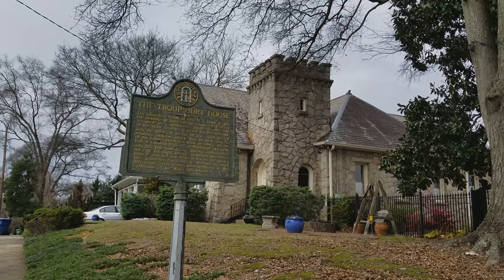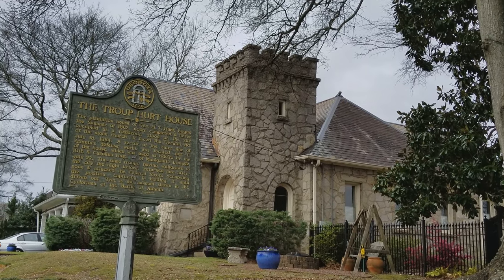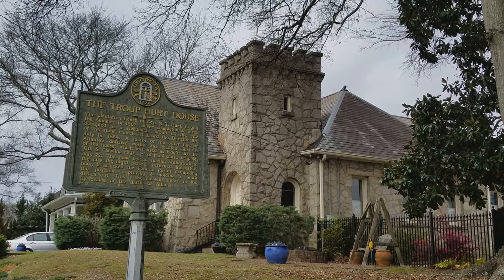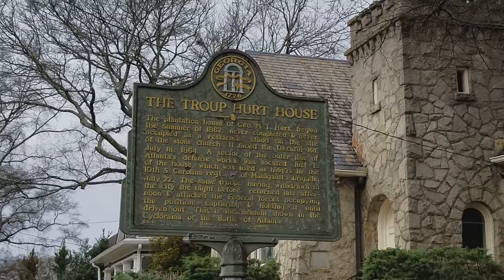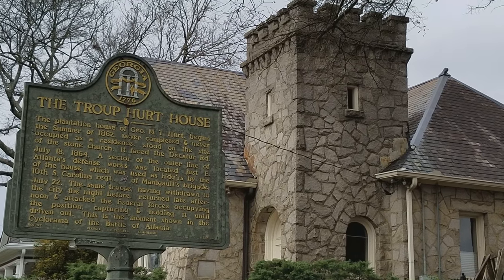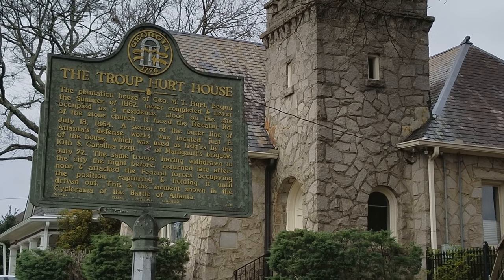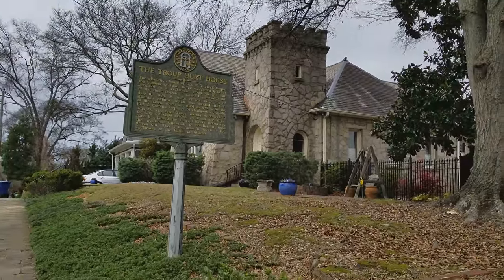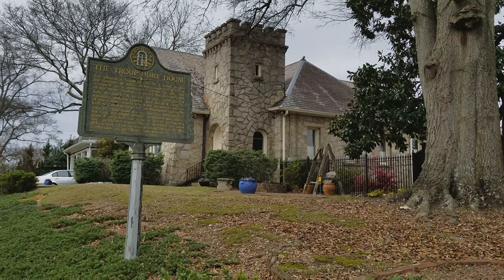Troup Hurt House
This video was recorded at the location where the Troup Hurt house stood. This is on Degress Ave in Inman Park, one block east of the Inman Park-Reynoldstown MARTA station. This is one of the key scenes depicted in the Cyclorama. Video by ATLsherpa.com